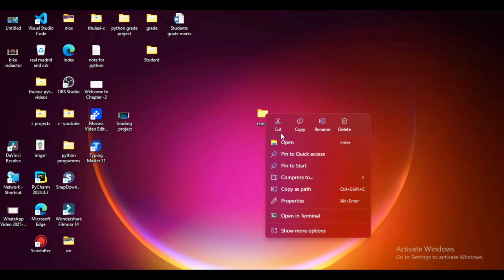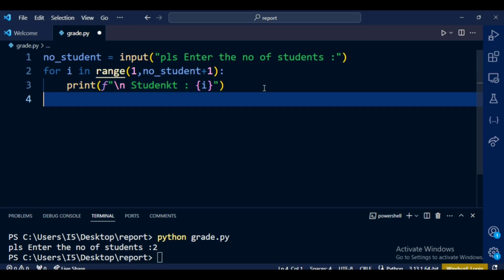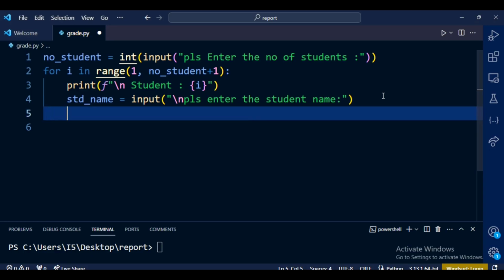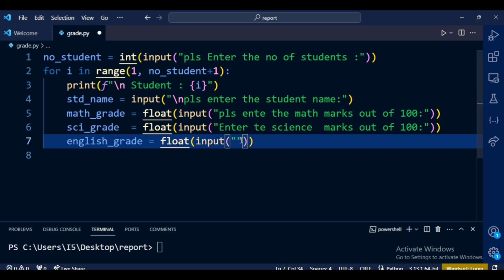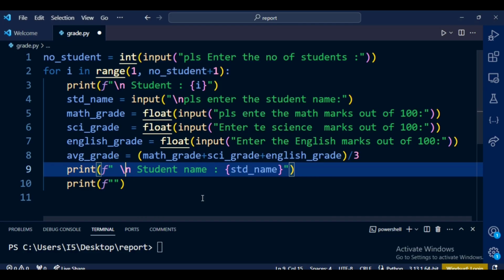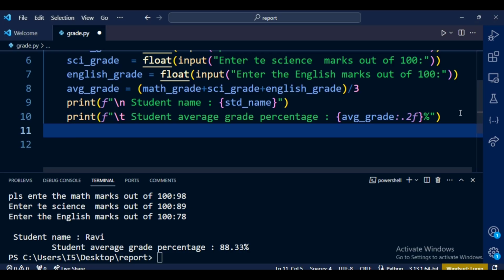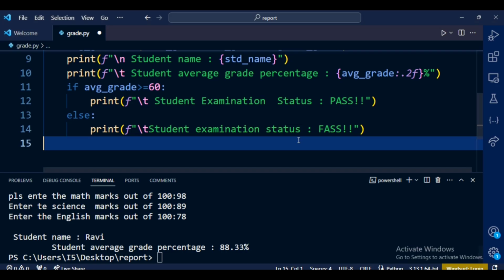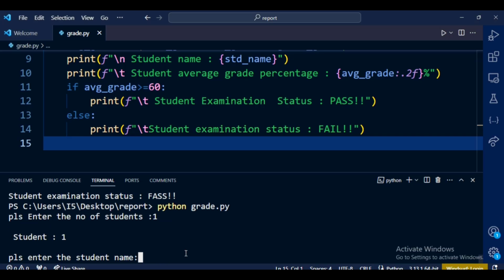పైథాన్ ప్రాజెక్ట్‌లో విద్యార్థి గ్రేడింగ్ సిస్టమ్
స్టూడెంట్ గ్రేడింగ్ సిస్టమ్ అనేది విద్యార్థుల పనితీరును మూల్యాంకనం చేసే ప్రక్రియను స్వయంచాలకంగా చేయడానికి రూపొందించబడిన పైథాన్ ఆధారిత అప్లికేషన్. ఇది అధ్యాపకులు విద్యార్థుల వివరాలను నమోదు చేయడానికి, పొందిన మార్కుల ఆధారంగా గ్రేడ్‌లను లెక్కించడానికి, మరియు మొత్తం మార్కులు, సగటు, గ్రేడ్, మరియు ఫలిత స్థితి (పాస్/ఫెయిల్) వంటి అర్థవంతమైన అవుట్‌పుట్‌ను రూపొందించడానికి అనుమతిస్తుంది.